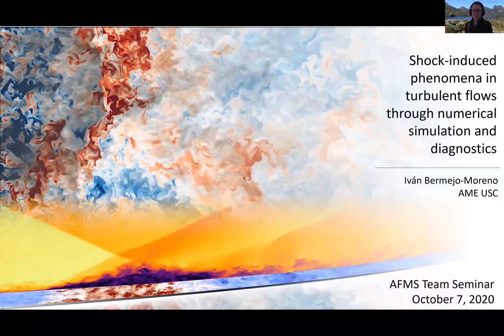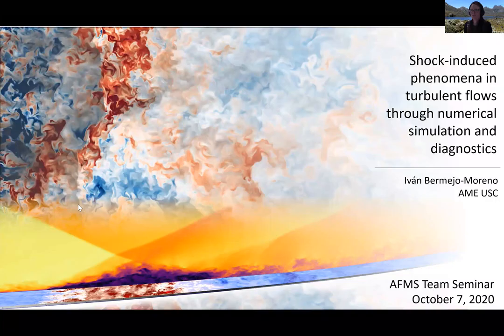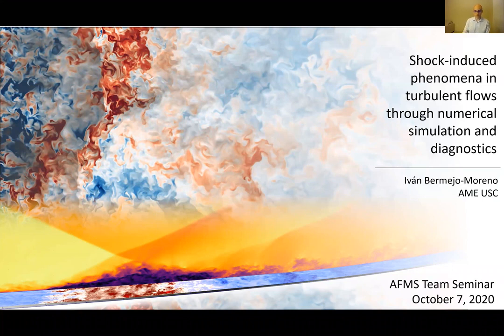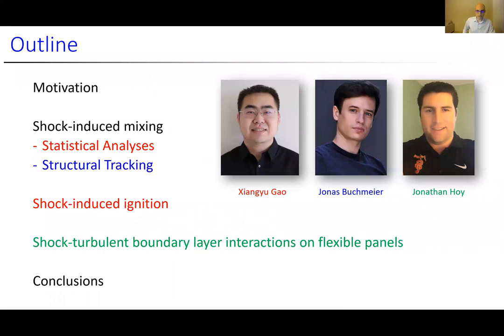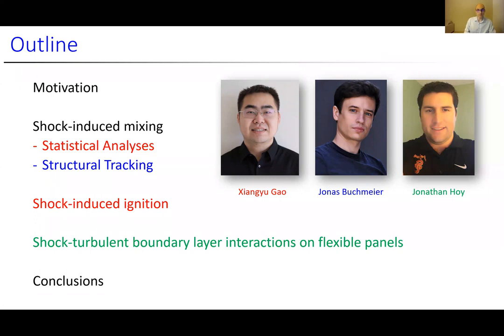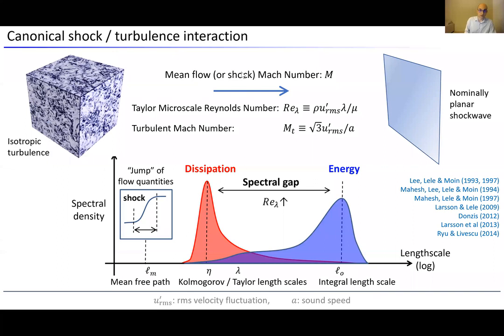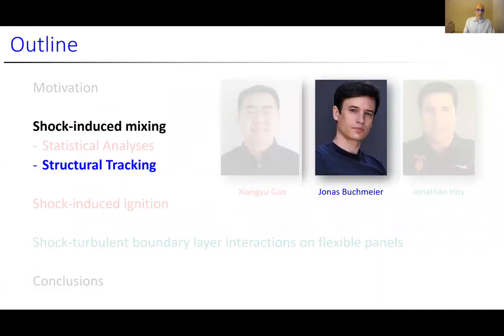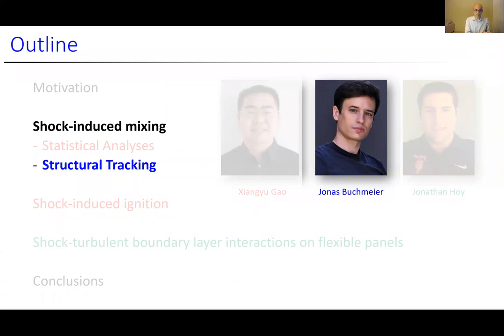AFMS Webinar 2020 #21 - Dr Ivan Bermejo-Moreno (University of Southern California)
Australasian Fluid Mechanics Seminar Series
"Numerical Investigation of Shock-Induced Phenomena in Turbulent Flows"
Dr Ivan Bermejo-Moreno (University of Southern California)
7 October 2020